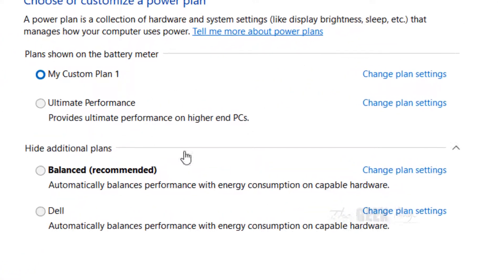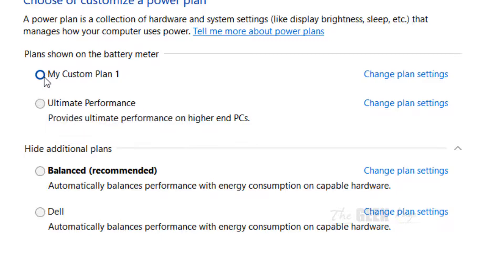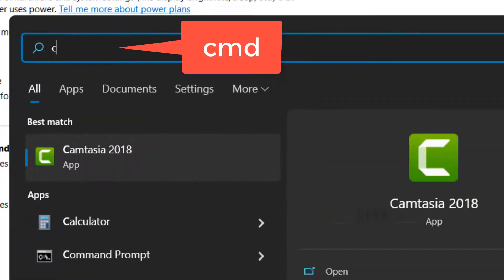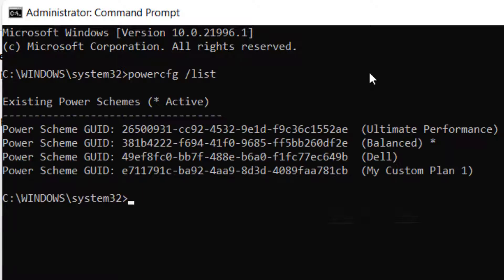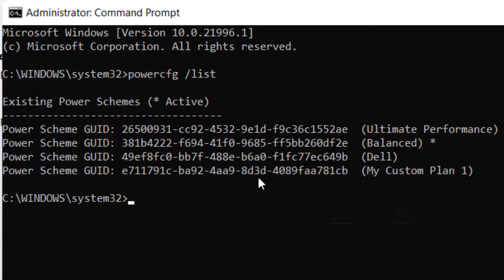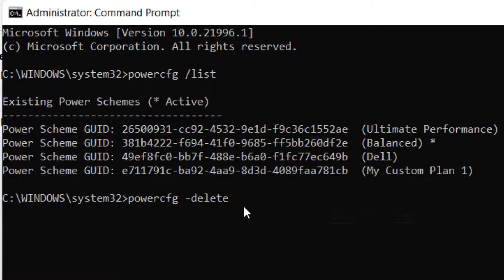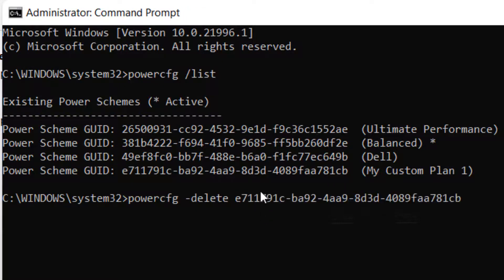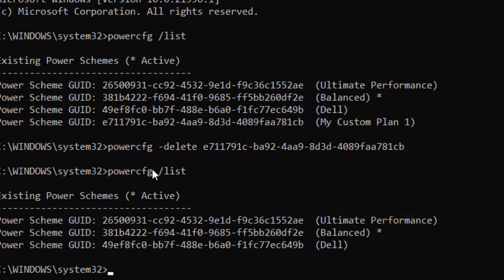How to Delete Custom Power Plan on Windows 11